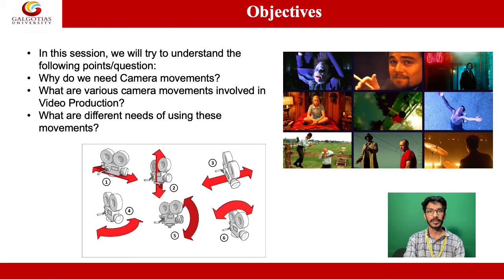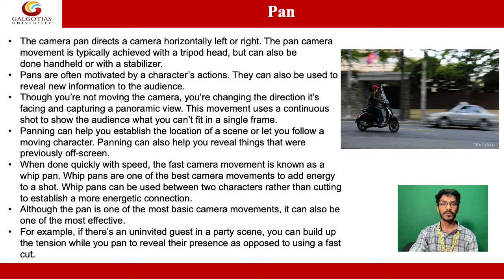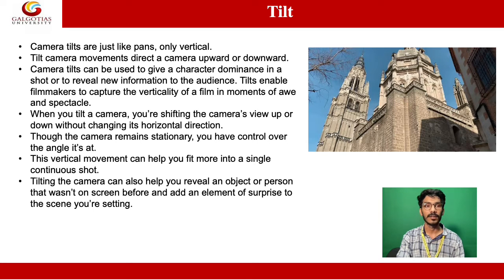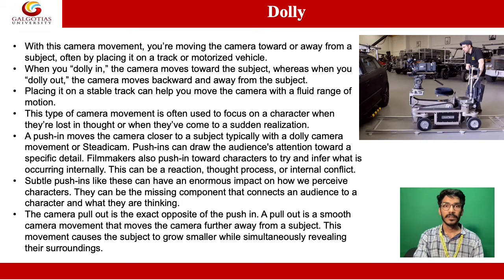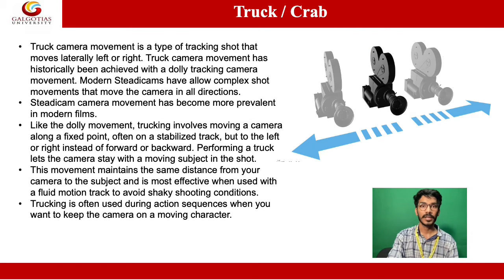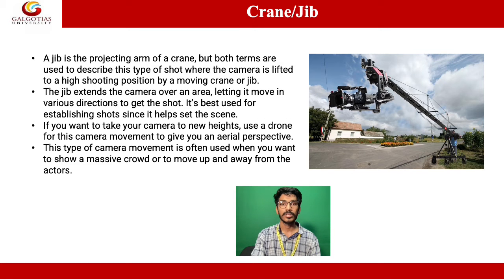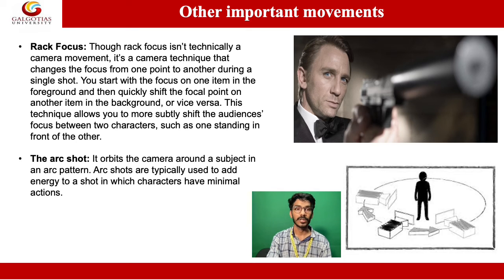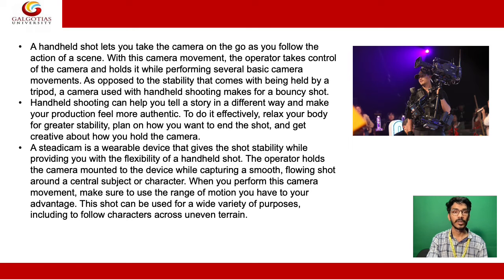BAJC2023, Light and Camera Lab: Camera Movements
Camera Movements